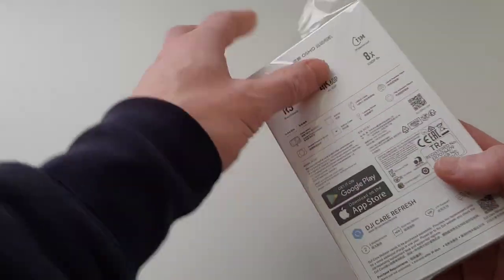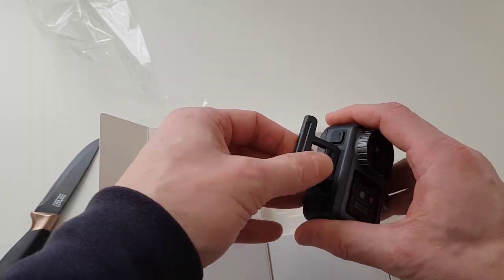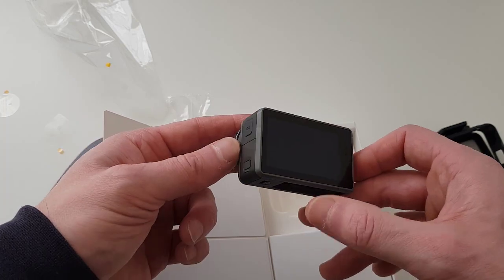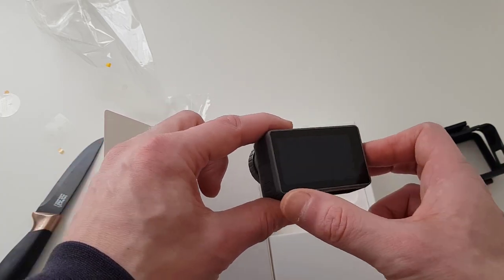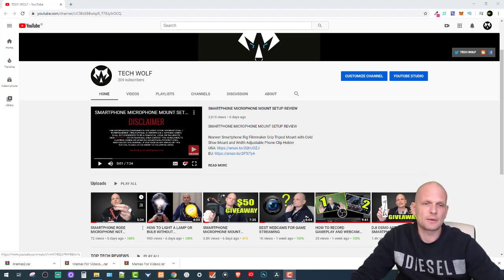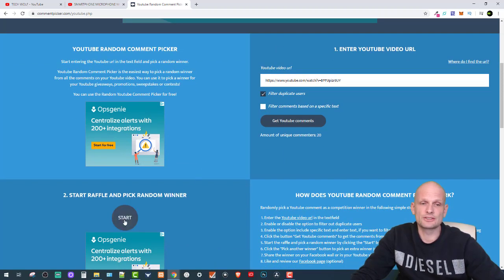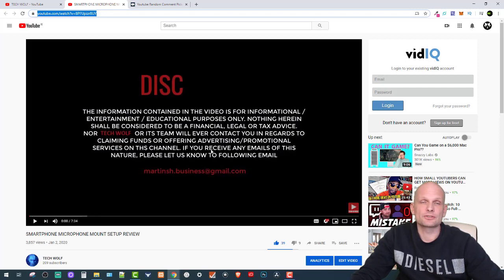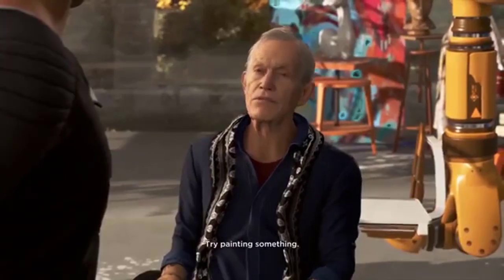DJI OSMO ACTION UNBOXING & GIVEAWAY